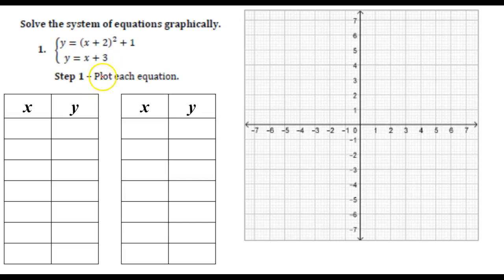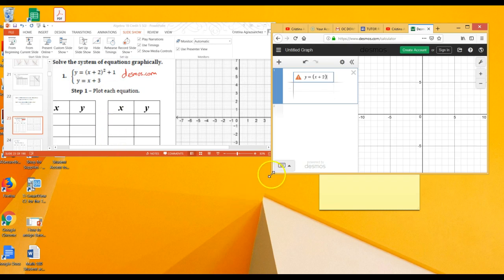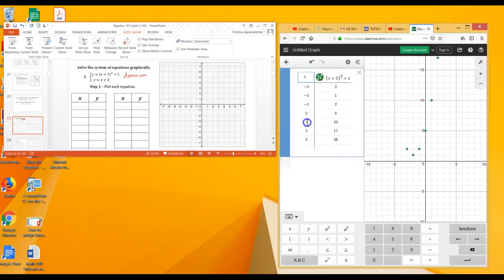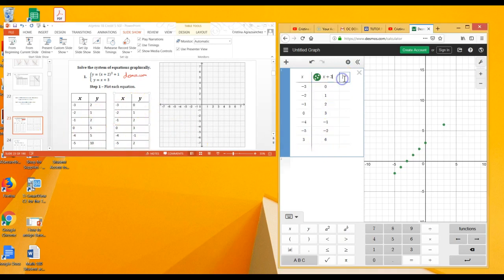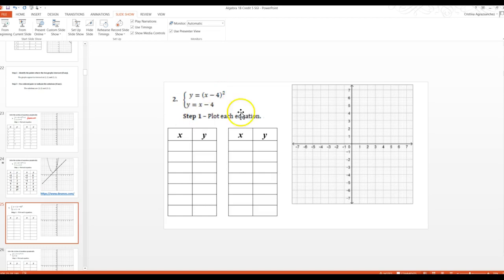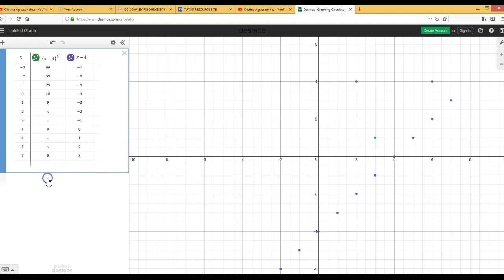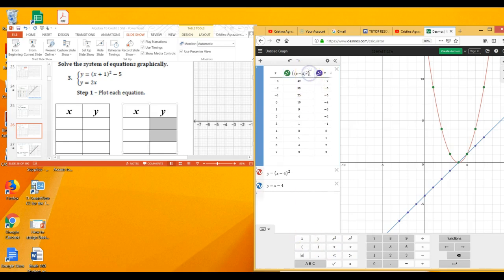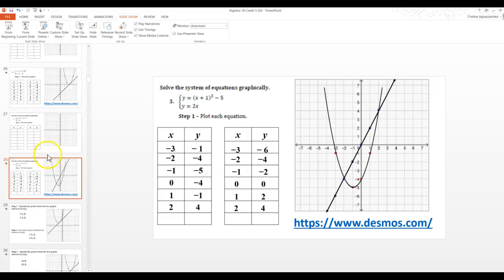Algebra 1B Credit 5 22.5 (Lesson Part 2)